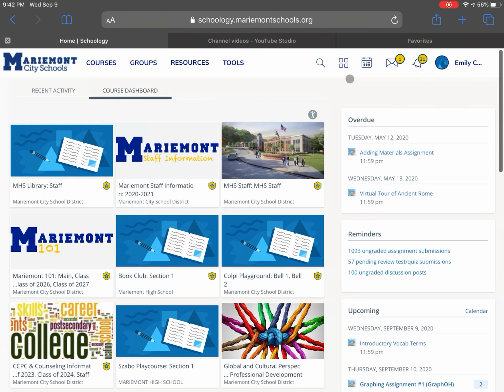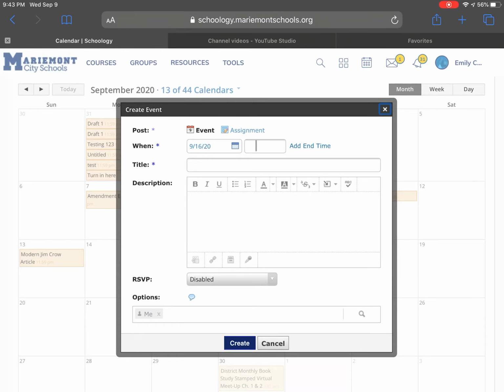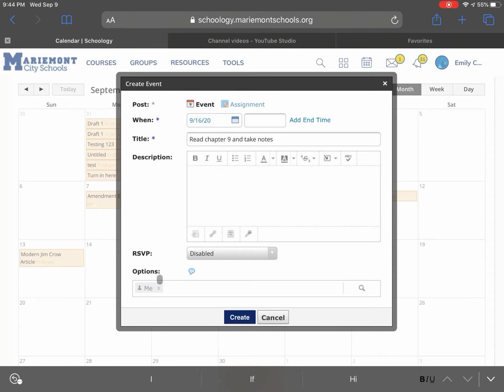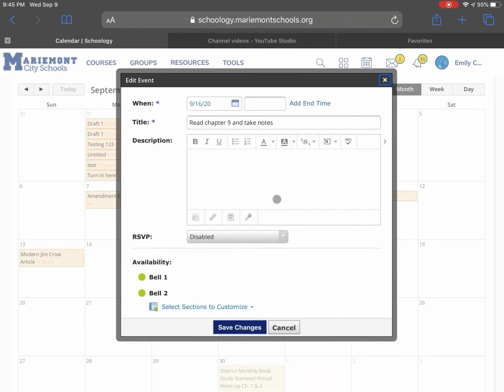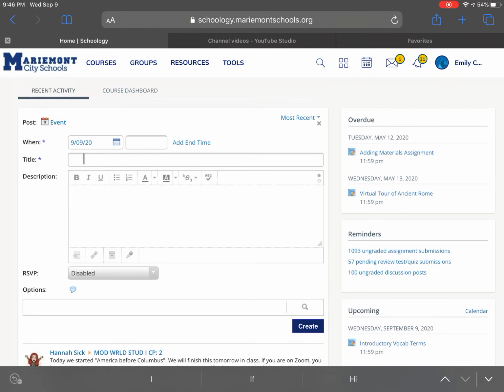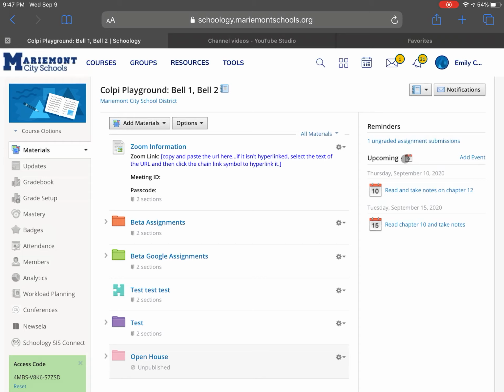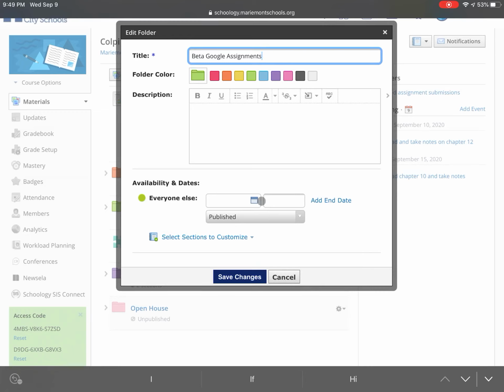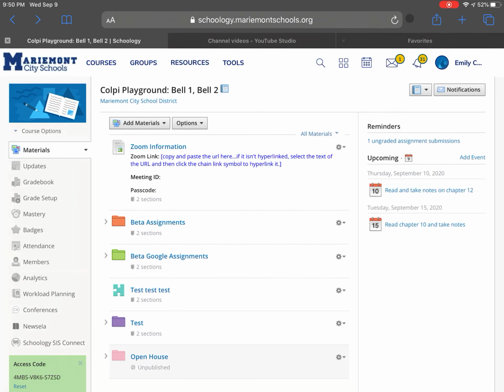September 9, 2020